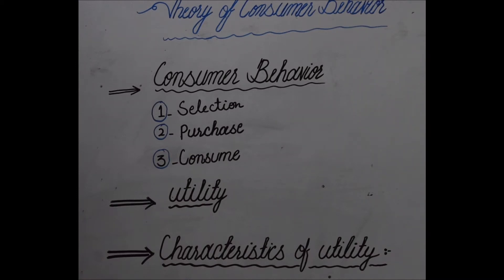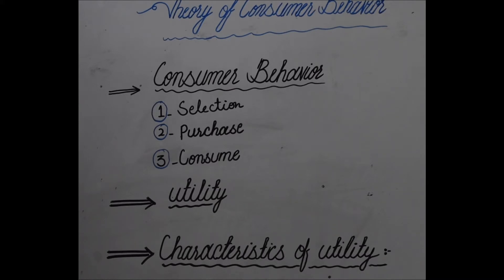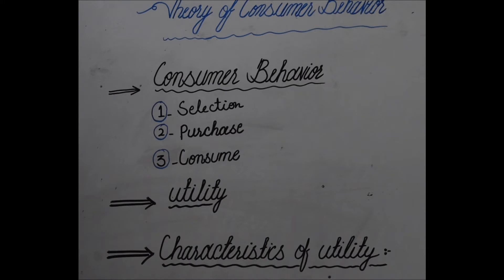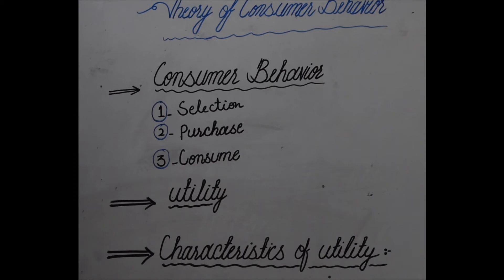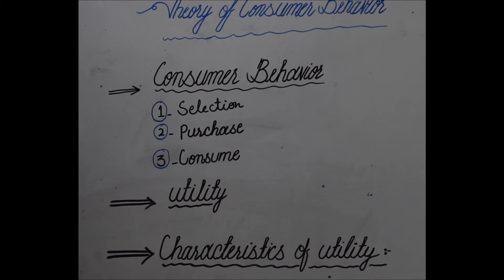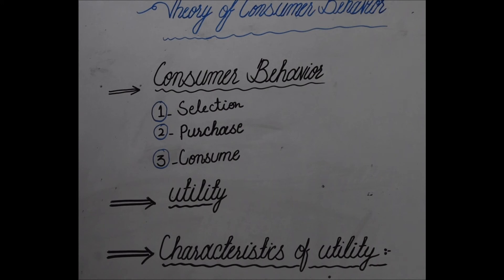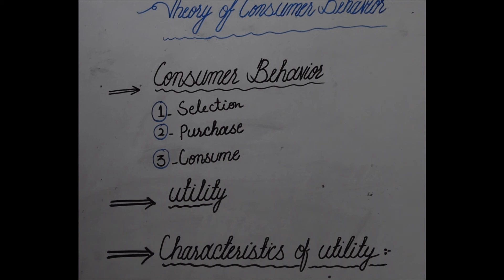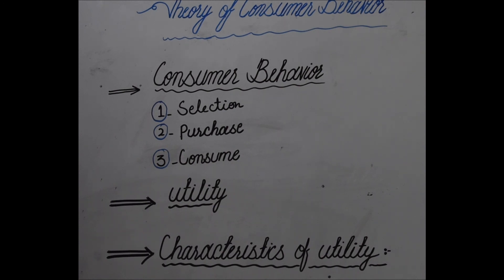Theory Of Consumer Behavior . Utility . Characteristics Of Utility . Economics Scholar Dur A Shahwar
in This Video We Discus
Theory Of Consumer Behavior
 Consumer Behavior
What is Utility
Characteristics Of Utility
By Scholar . Dur A Shahwar
School Of Economics